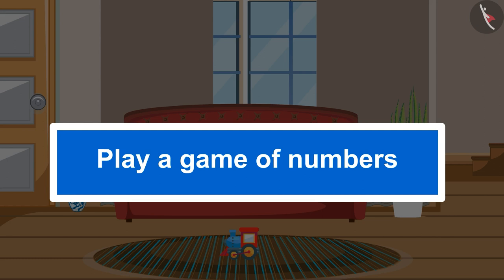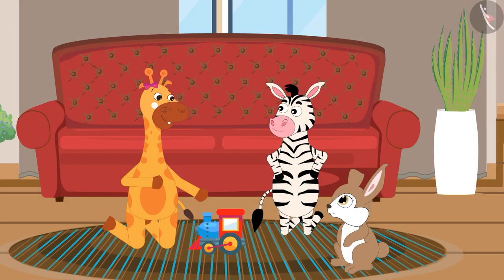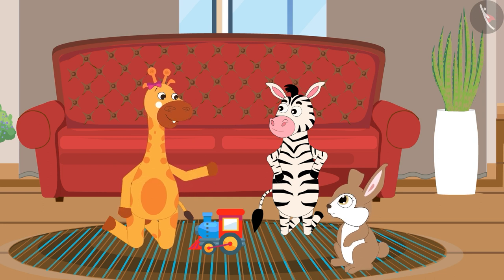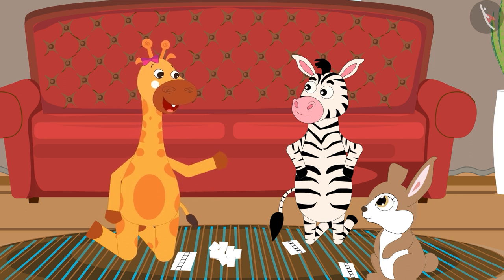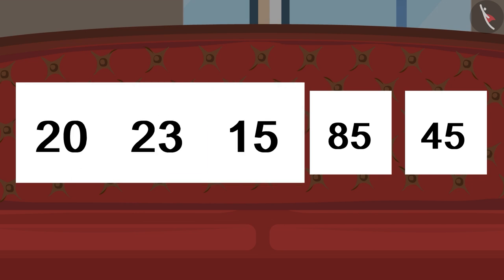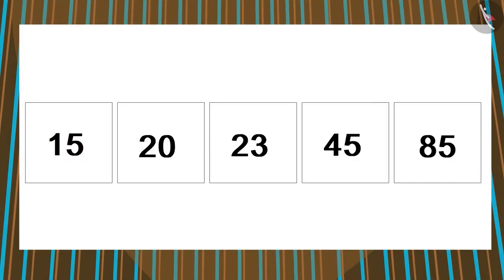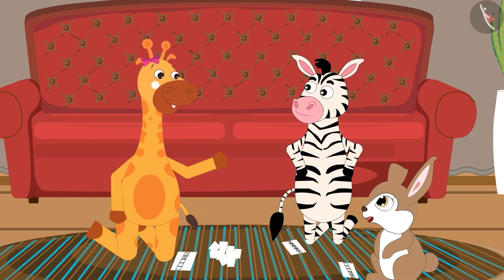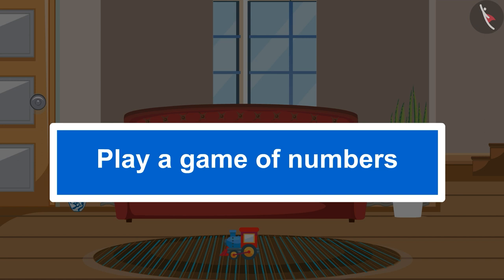Number Bingo 1 to 99| Number Game| Number Sense| Counting| TicTacLearn| Fun with Gaffy